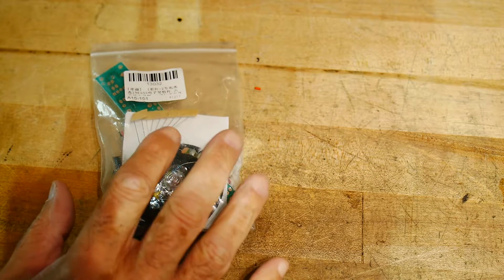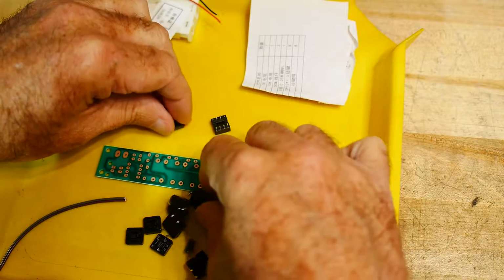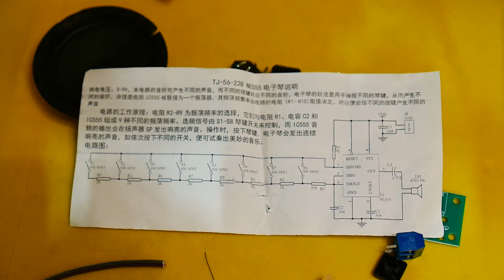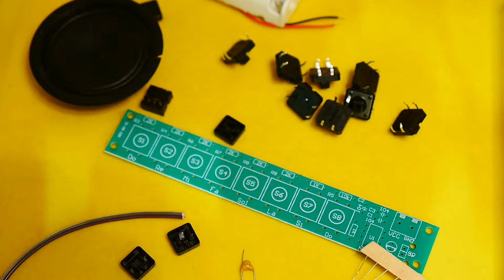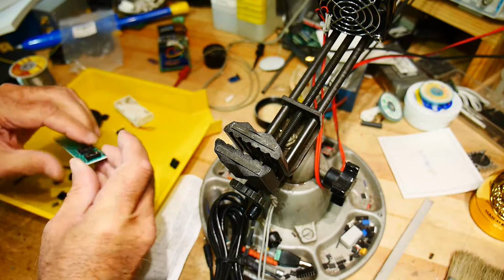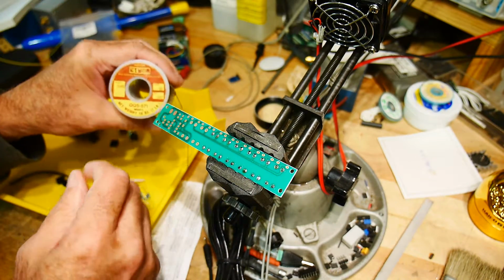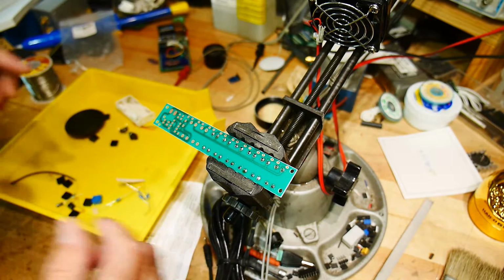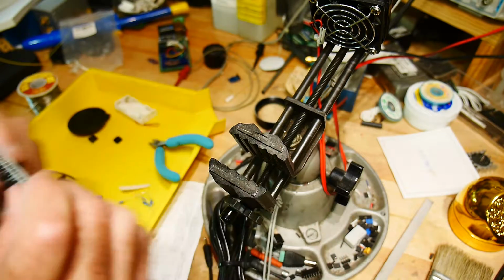#401 Chinese kit electronic organ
Episode 401
soldering and talking